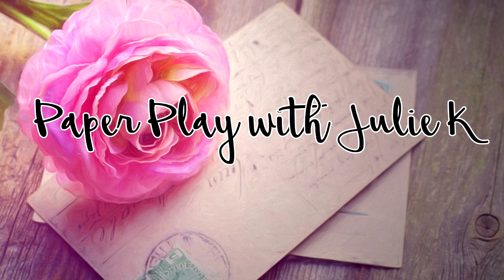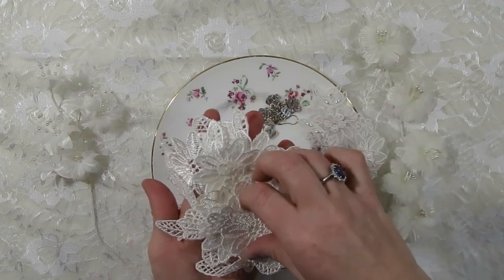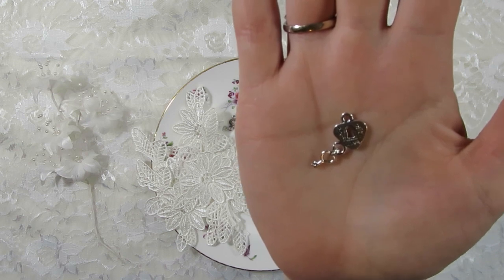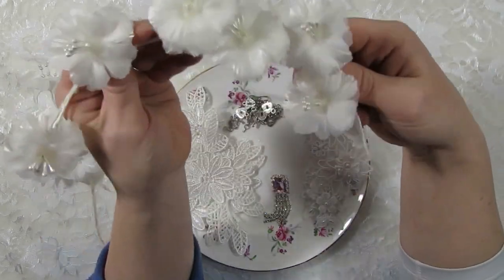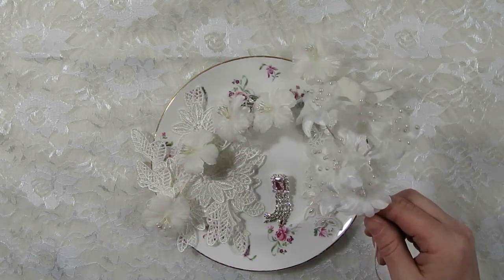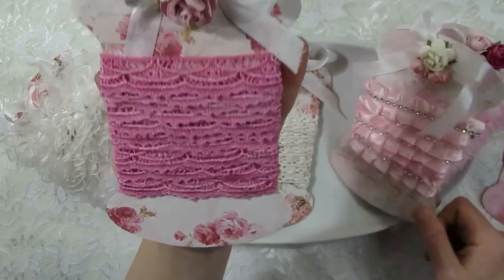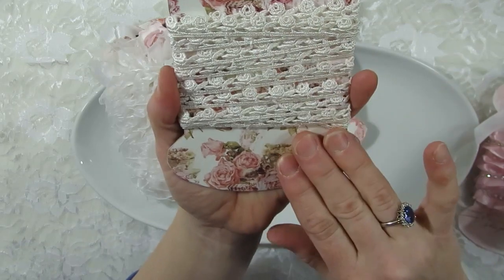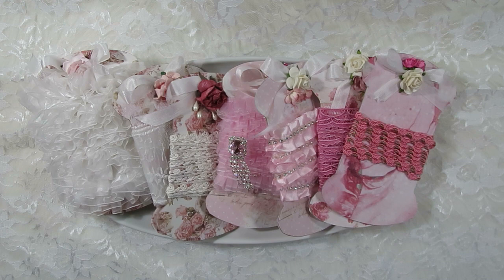Shabby Chic KS4U DT Package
Thanks so much for stopping by and checking out my latest design team package featuring shabby chic laces, trims, flowers,  appliques, and bling!